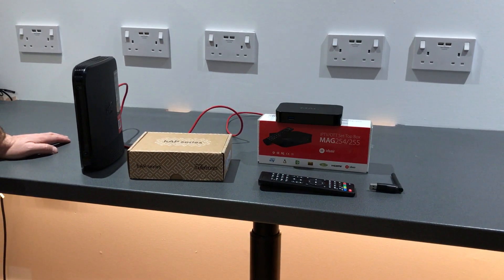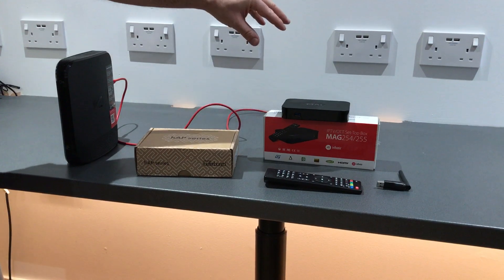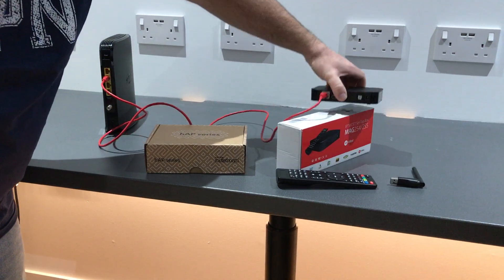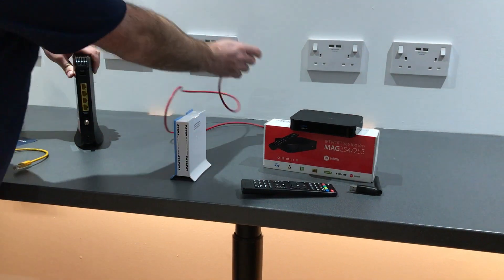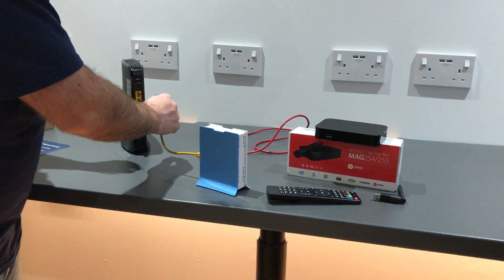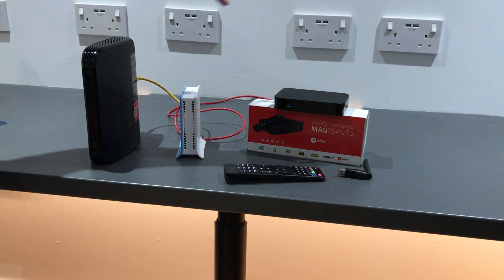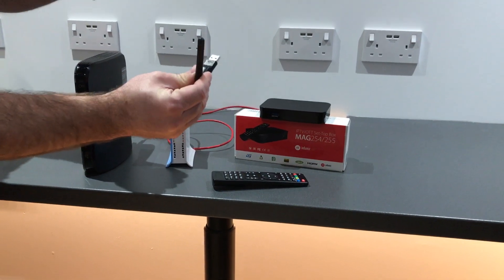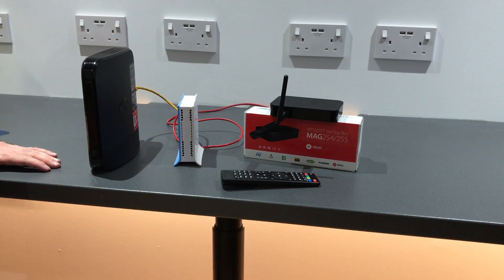Connecting MAG Box to VPN Router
Video guide showing how to connect a MAG Box to a Liberty Shield VPN Router.

This setup will provide an encrypted UK VPN setting to the MAG and bypass any ISP blocks for IPTV.